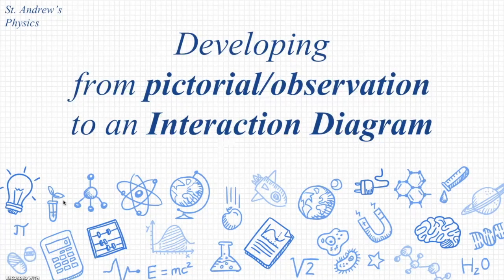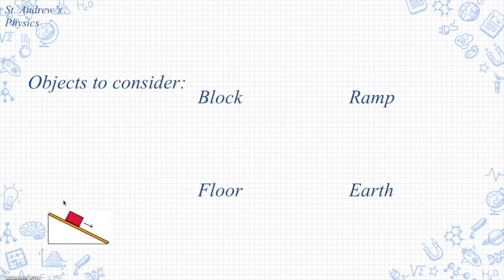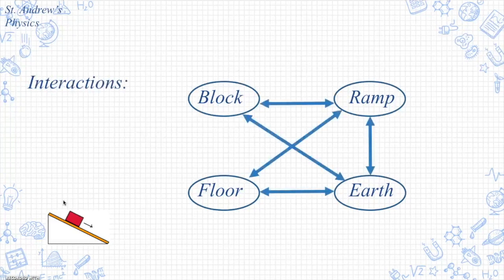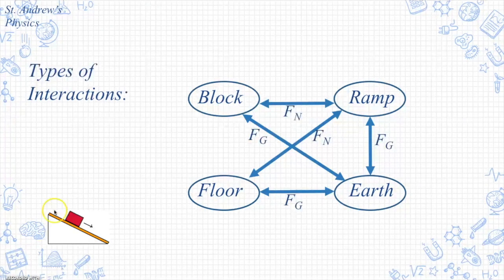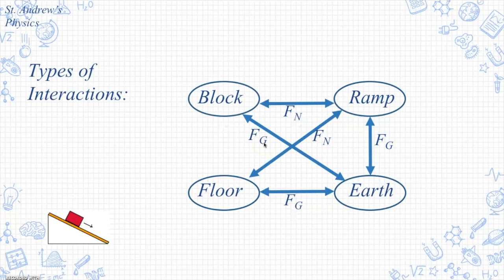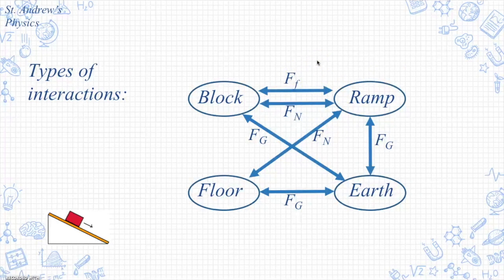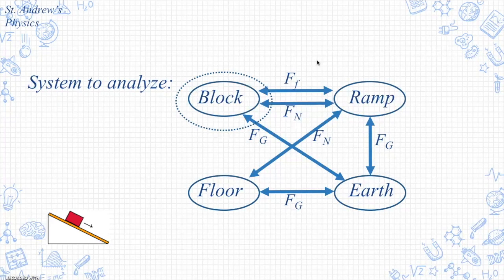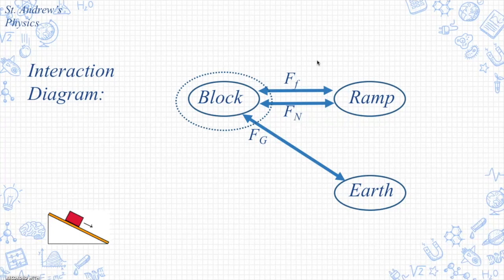Physics: Observation to Interaction Diagram